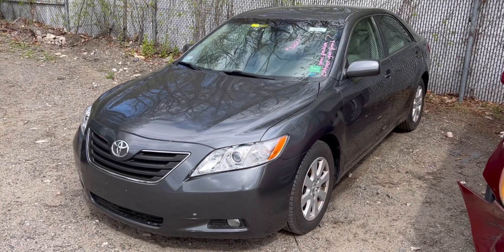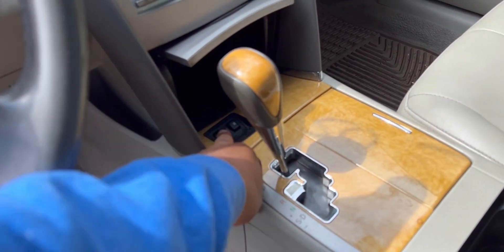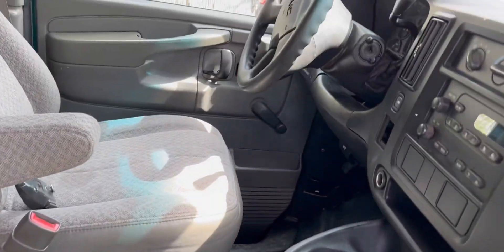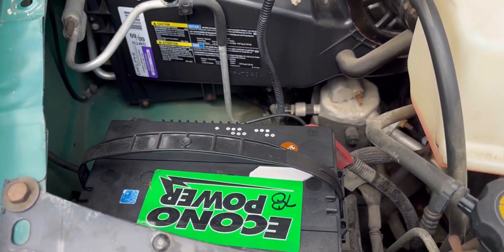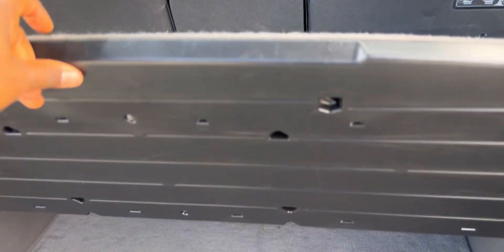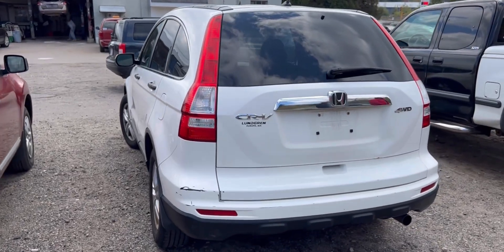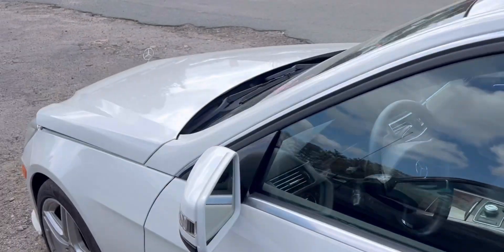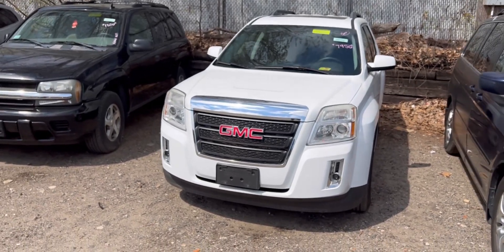V8 Power E550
Another walk around and came across this V8 power E550 and very cheap too looks amazingly good